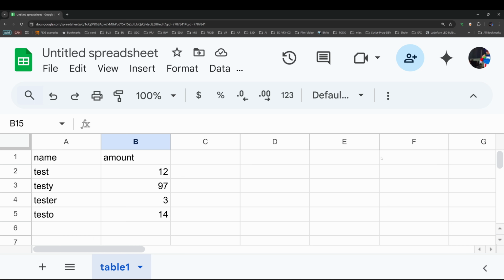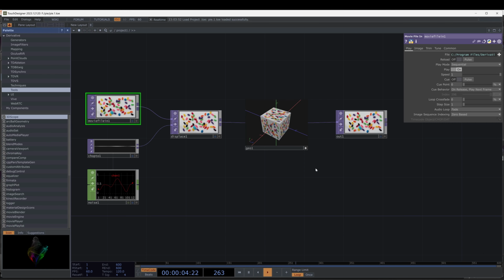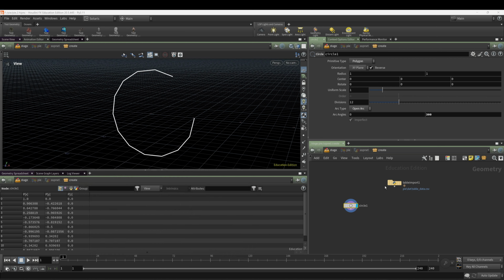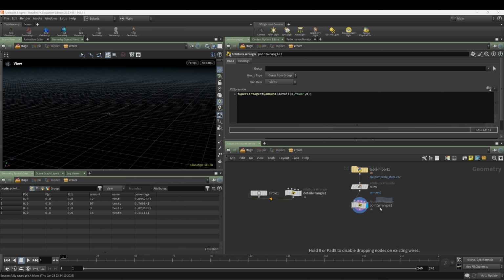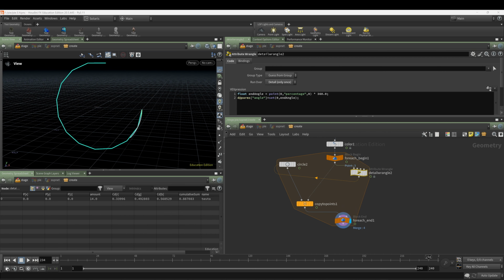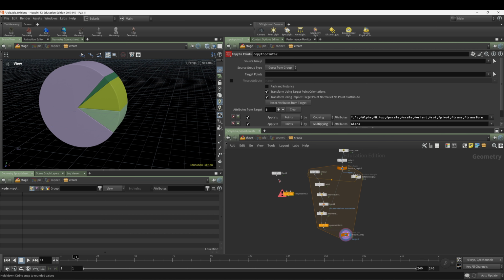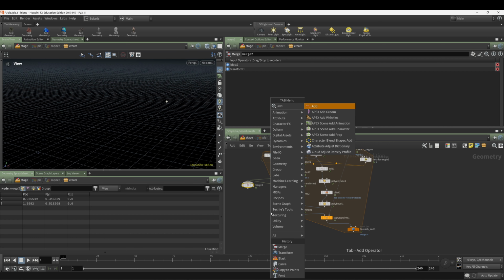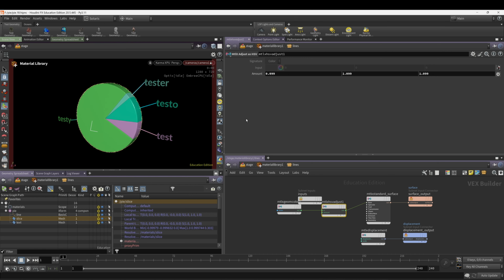HOU103 Dictionary Attributes in For Loop Sops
Saving time and frustration with parameter expressions in for loops and using Dictionary Attributes instead. An example illustrating this makes use of a table sent to Houdini from Touchdesigner to generate a pie chart (invented by Playfair).  Also is an example base to potentially setup Touchdesinger to realtime assemble data and periodically send to Houdini for high end renders to post.